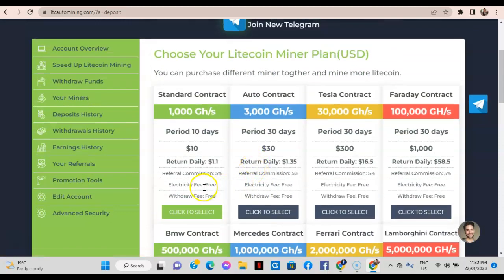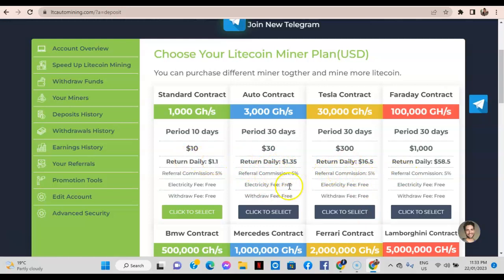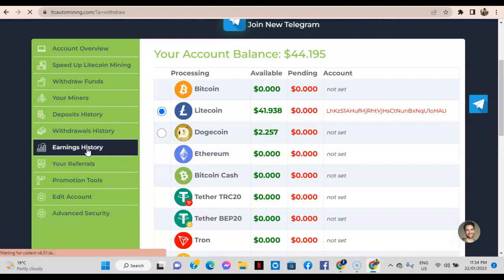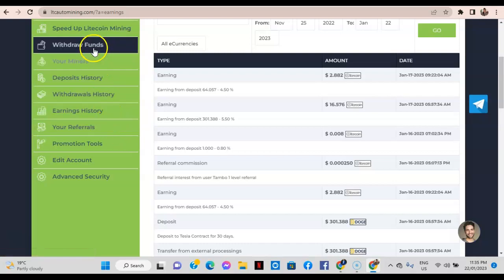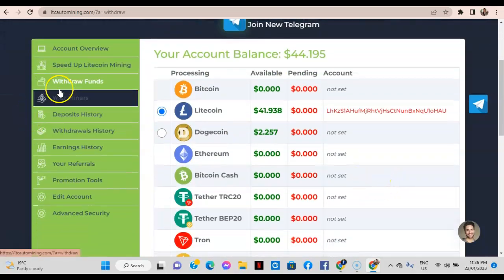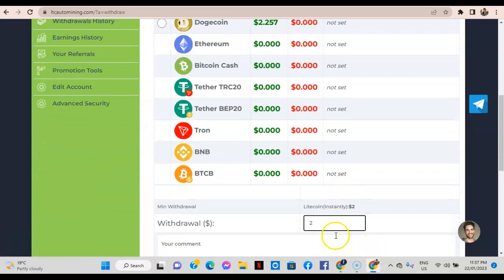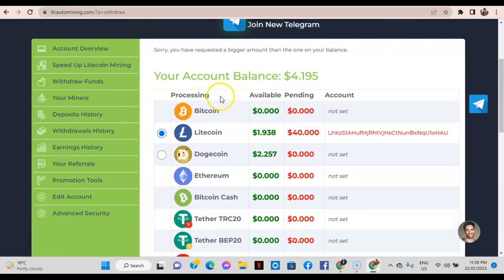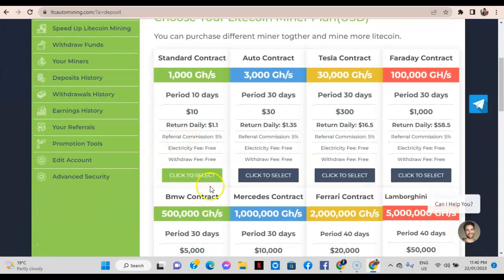Withdraw from Litecoin Auto Mining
Hey guys this video shows you how you can invest and withdraw. A very simple system to join and then head for the top, as you will be amazed. Thankyou for taking the time to join me.
I just need to say how important it is to invest with this system as you will reap the rewards of what it has to offer. An amazing system that is mining while you sleep, and just go into my links click onto them and just go with what it tells you. Click onto the links below this video and begin a New Years with gift to yourself by investing with this system.